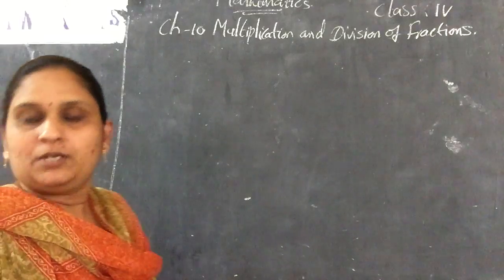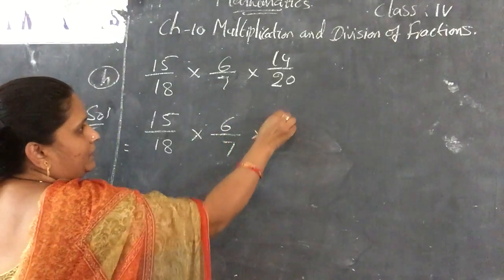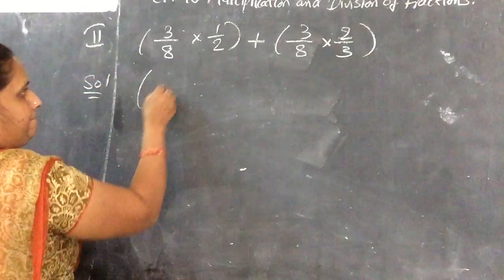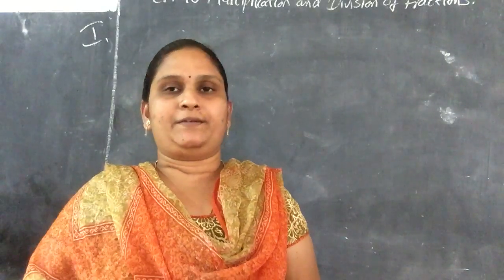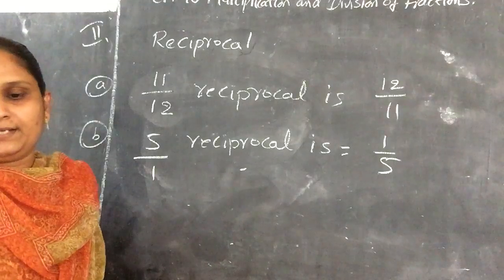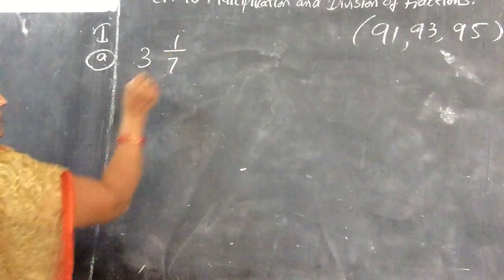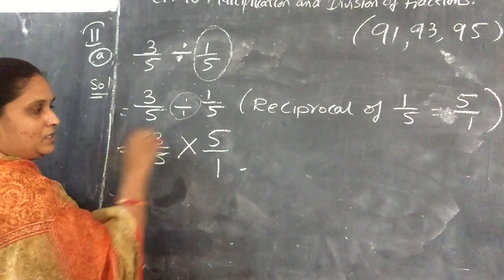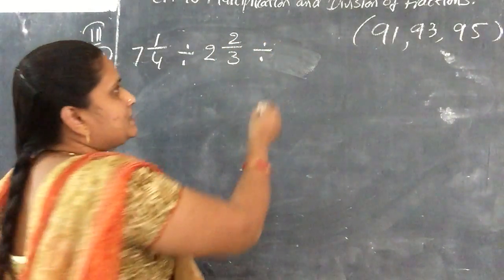17/02/2021 class-4 mathematics